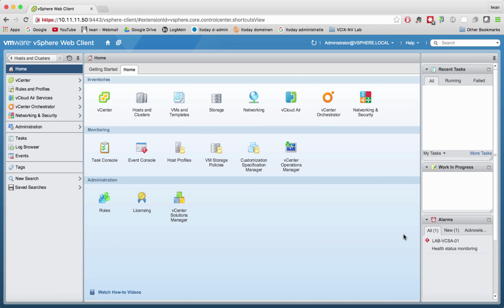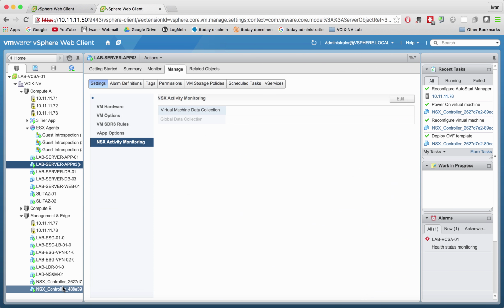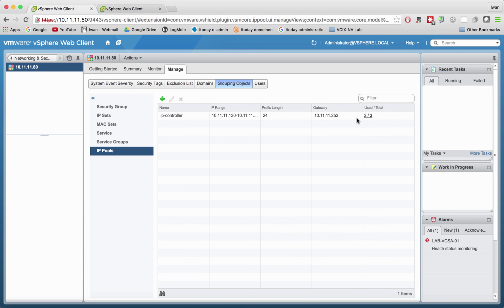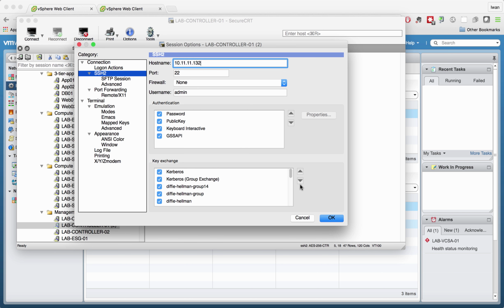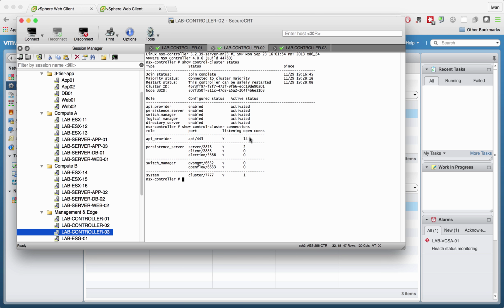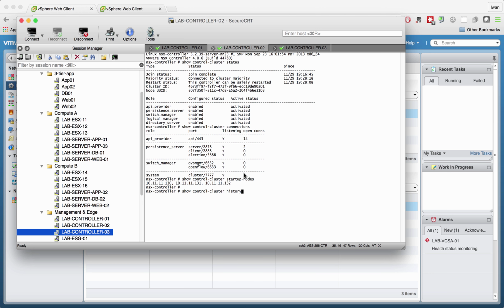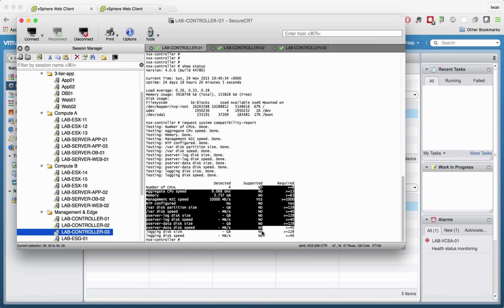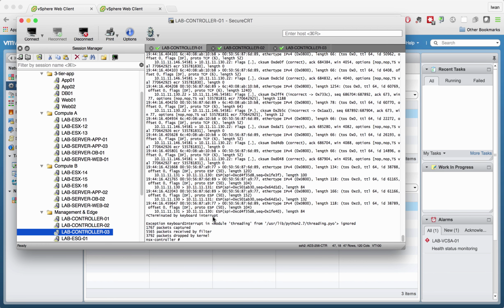VCIX-NV-42 - Troubleshoot NSX Controller cluster status, roles and connectivity